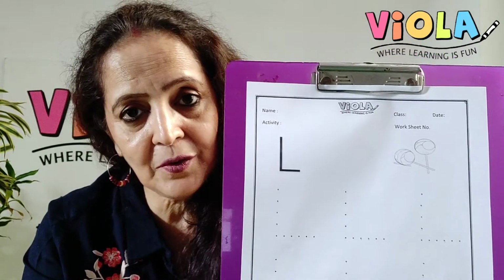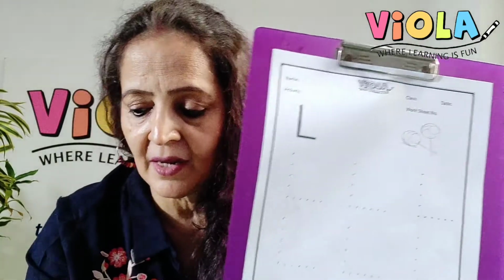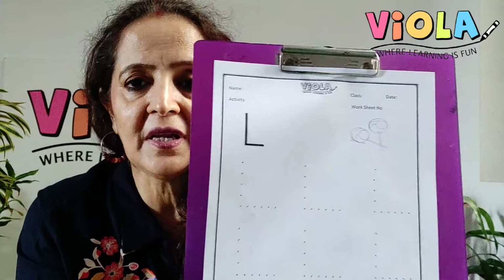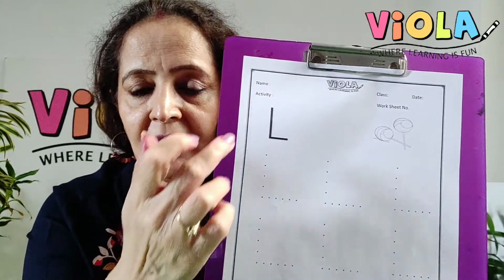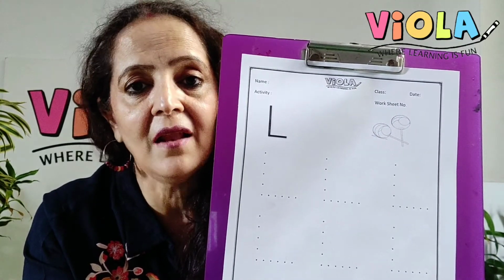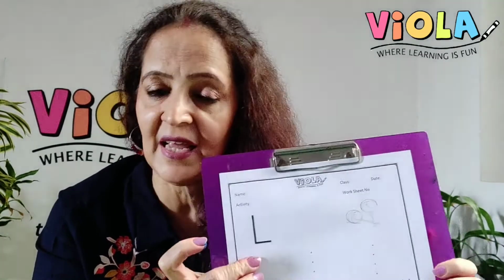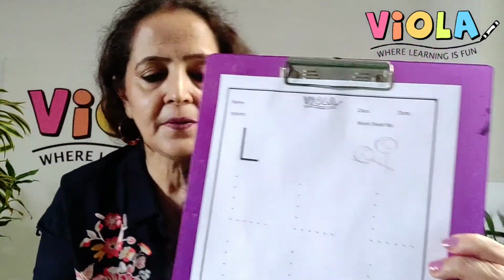Introduction to Alphabets and letter L